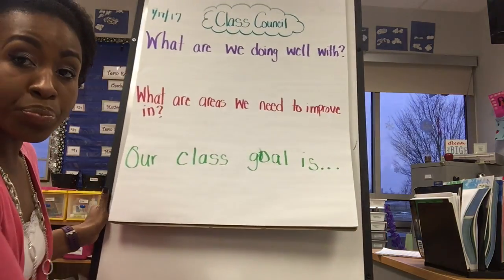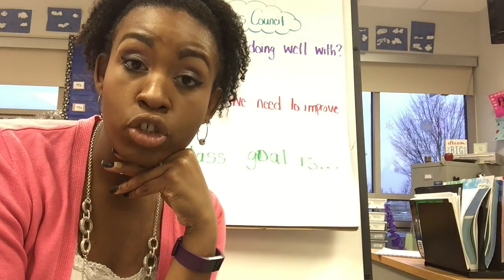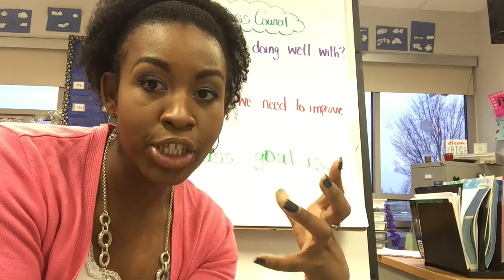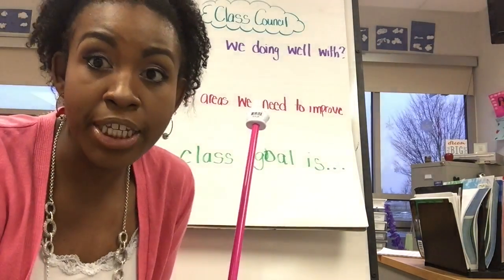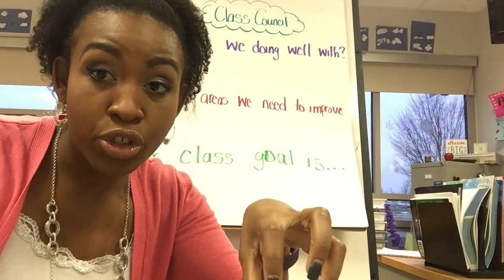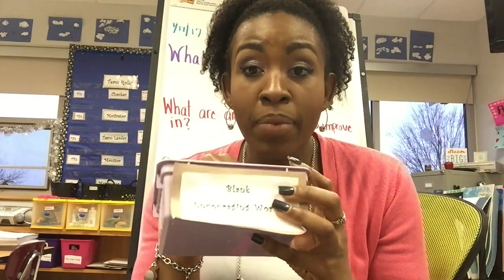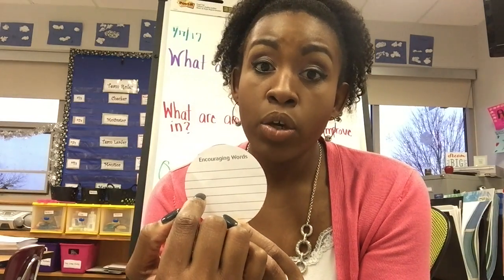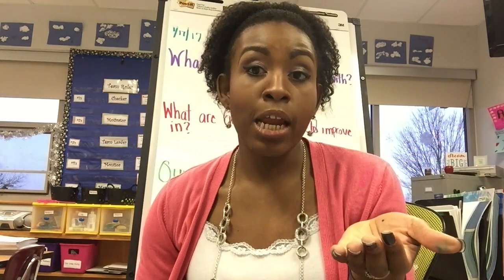Class Council Series: #2 The Meeting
In this video you will see what I like to do the second time I hold my class council.  You will also see a part of my class council routine.